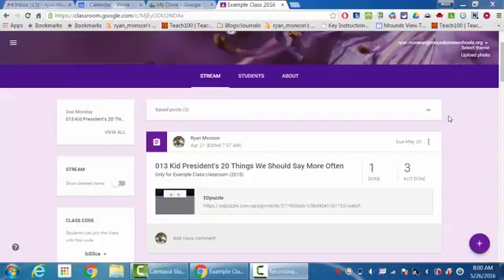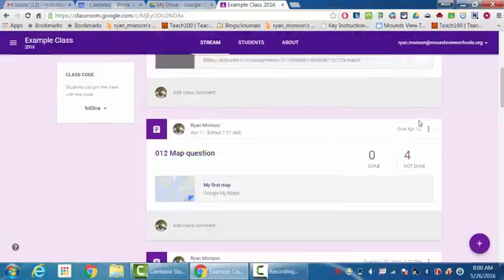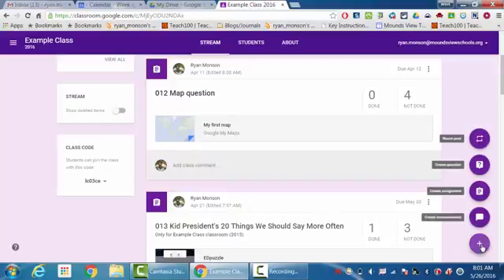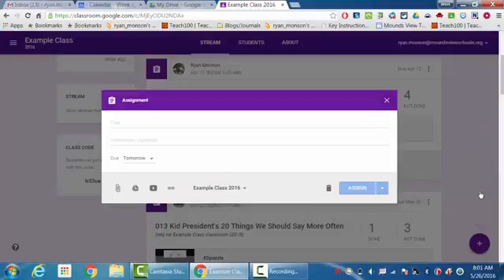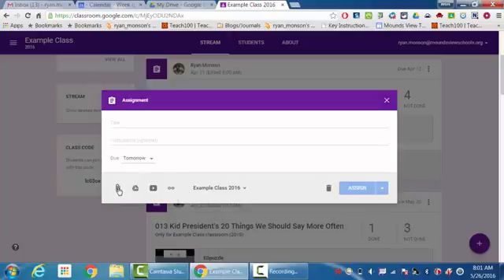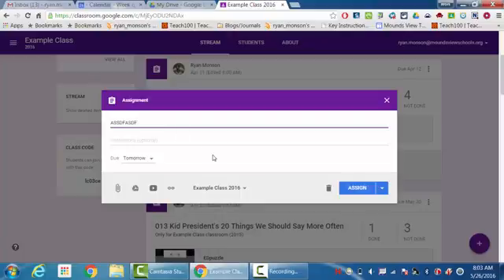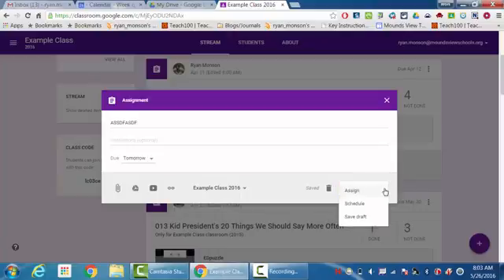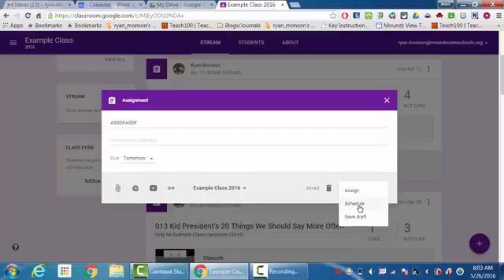Google Classroom 2016 4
The Steam basics